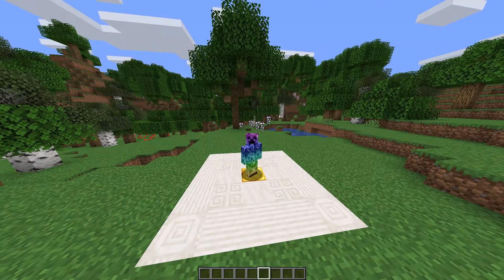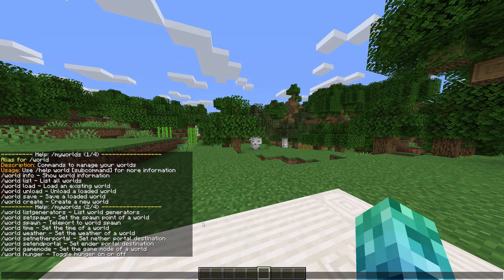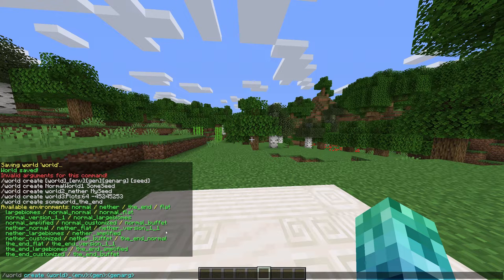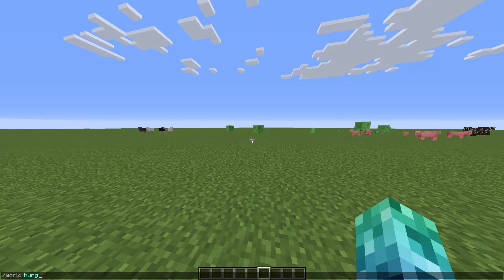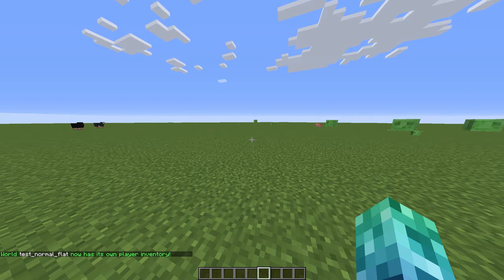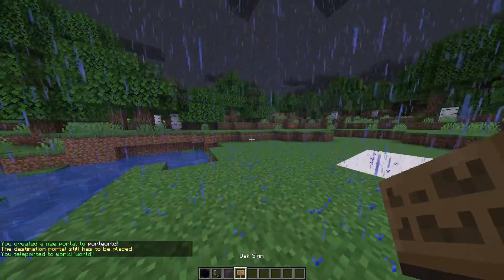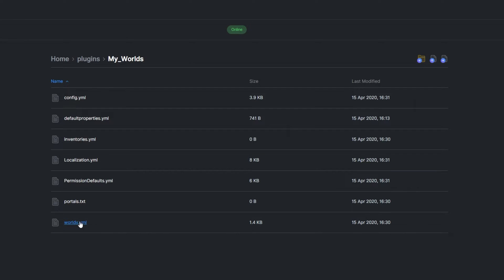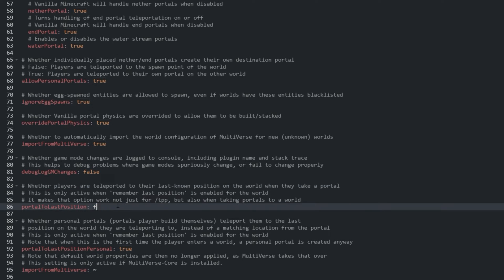How to Install and Use the MyWorlds Plugin - Minecraft Java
In this tutorial, we teach you how to setup and use the My Worlds plugin. This plugins allows you to create multiple worlds on one server. It has many features such as different inventories per world, setting pvp, gamemode, weather etc per world, portals that go from one world to another and many more.